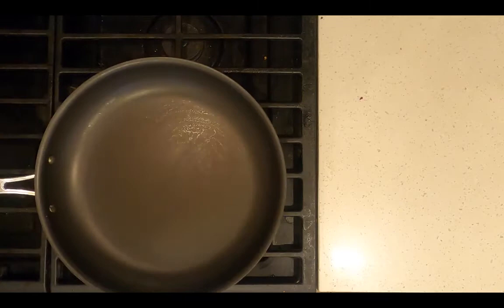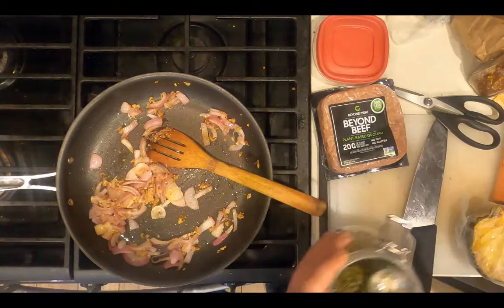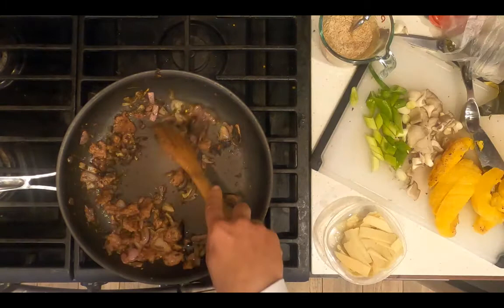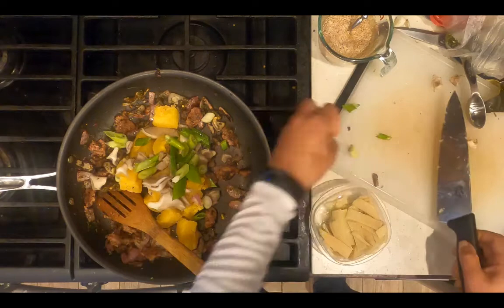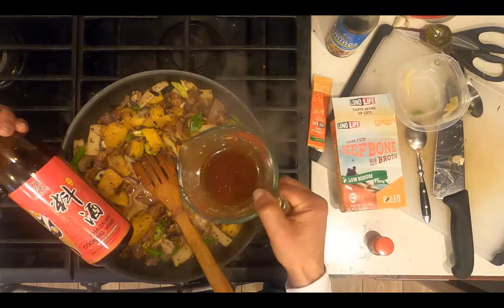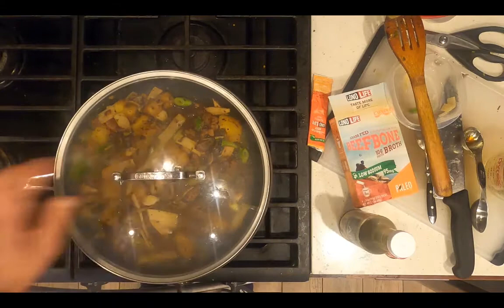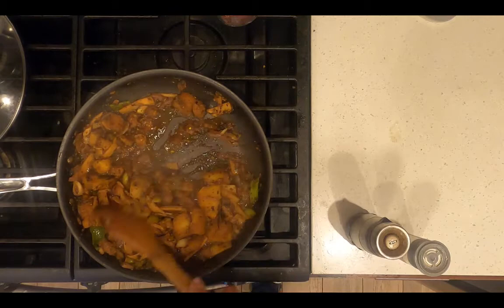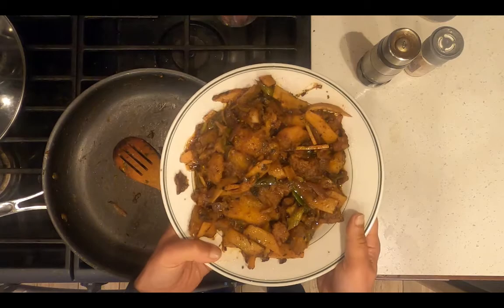Chinese Stir Fry of Acorn Squash and Beyond Beef